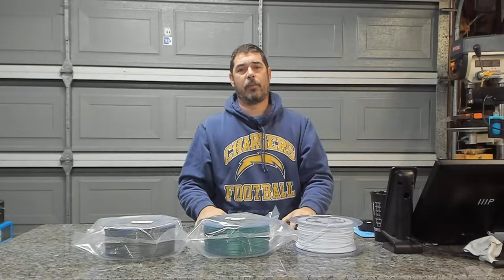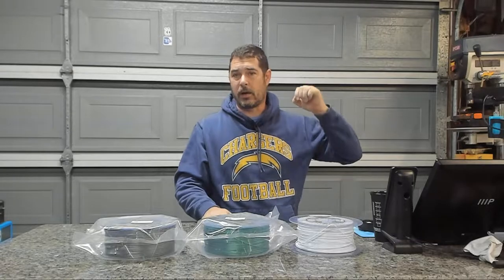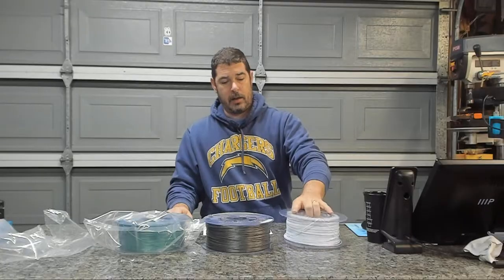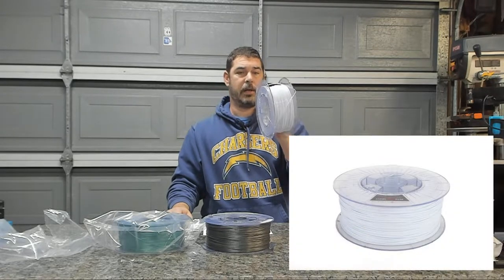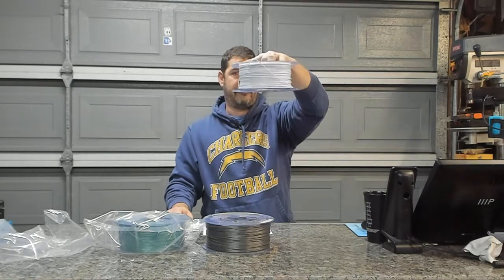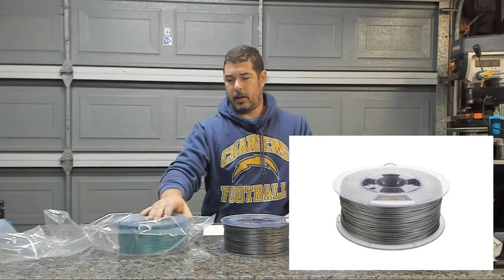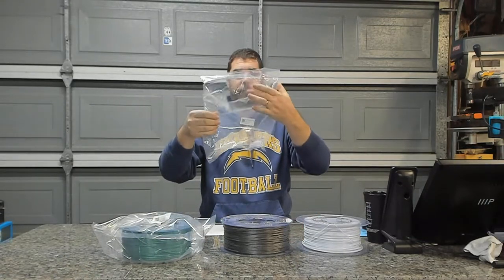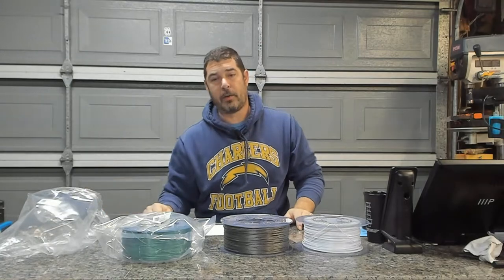Get Your GLINT On - The Giveway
To celebrate the launch of their PRO Select filament, FilamentOne has sponsored an awesome giveaway! This giveaway is open world wide (winners are responsible for any taxes/tariffs in their country) and will end at the stroke of midnight on January 31st, US Pacific time.

Prizes are to be:
Grand Prize- Anycubic Chiron
2nd Winner- 5 rolls of PRO SELECT filament
3rd Winner- 3 rolls of PRO SELECT filament
4th Winner- 1 roll of PRO SELECT filament
5th Winner- $10 FilamentOne gift card

Or on Amazon UK: